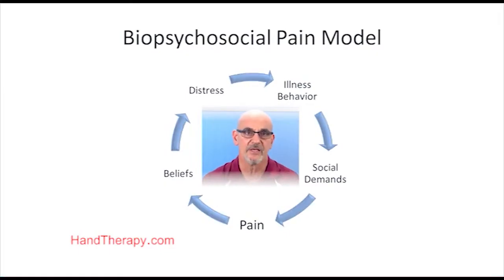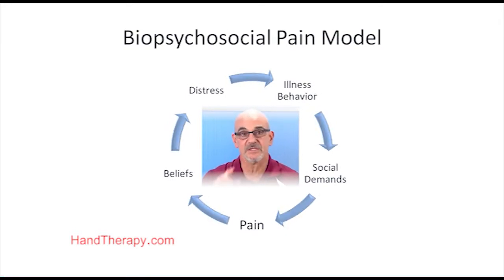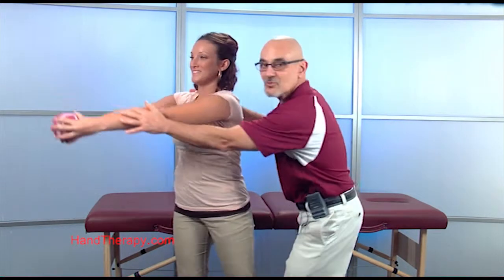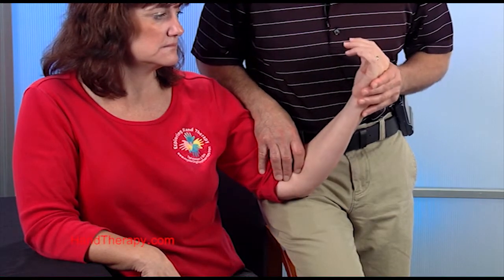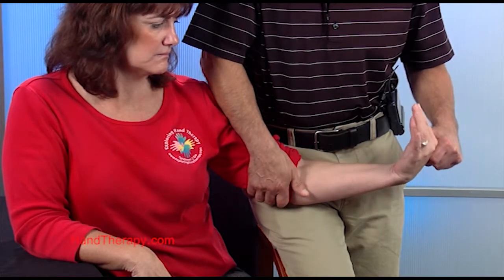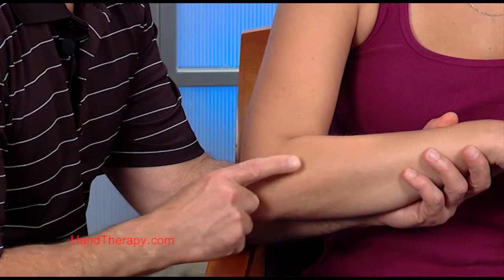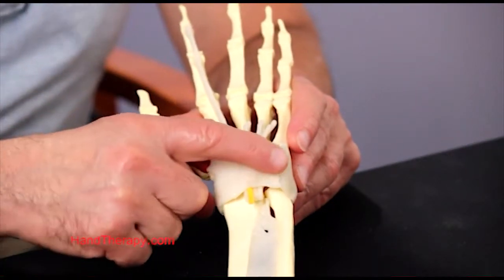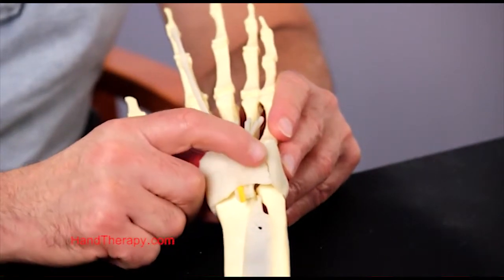Occupational therapist discusses various cumulative trauma pathologies.